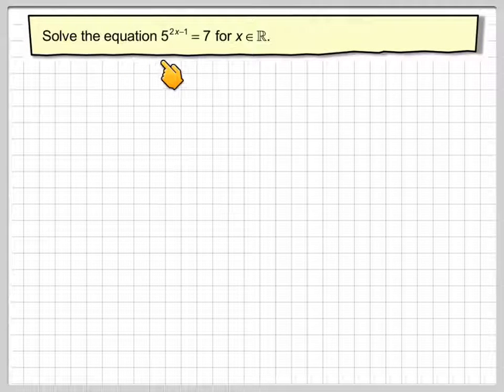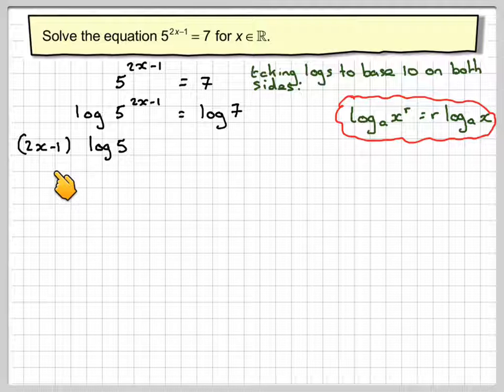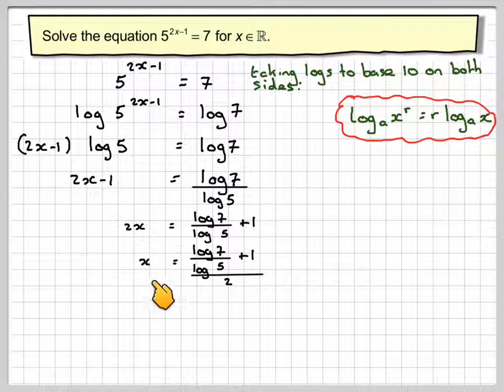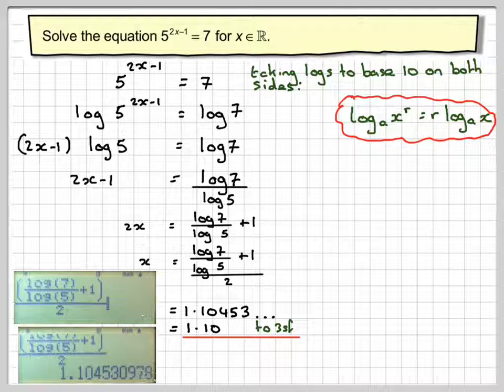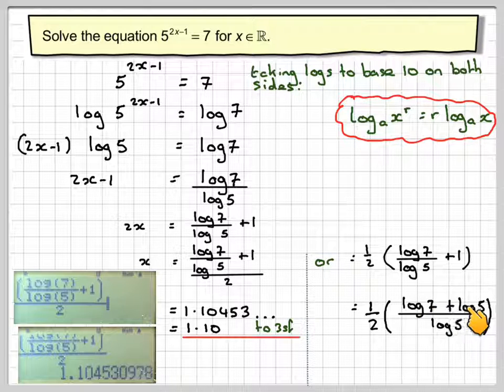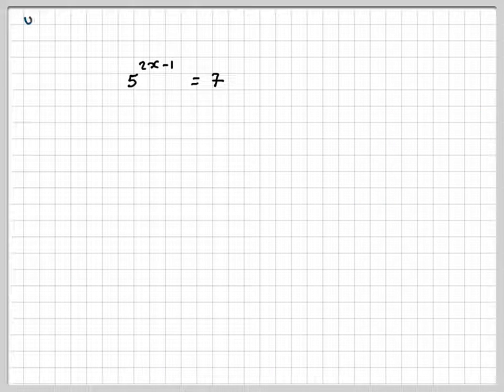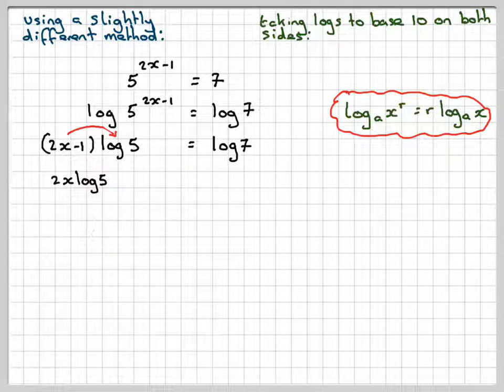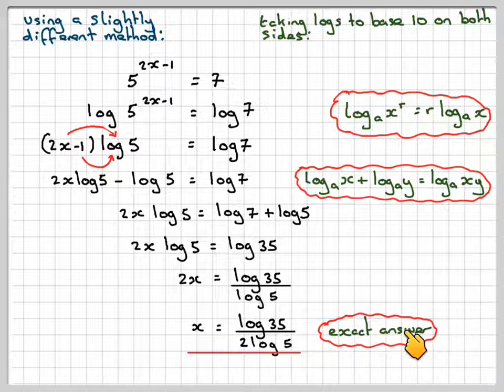Solving a harder equation with the unknown as an index using logs